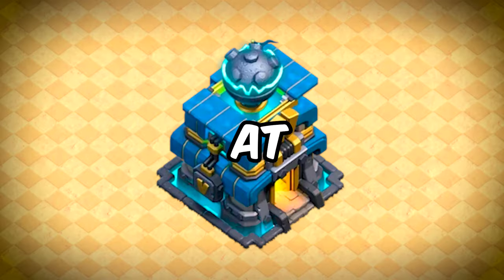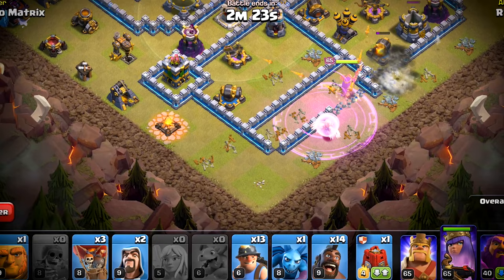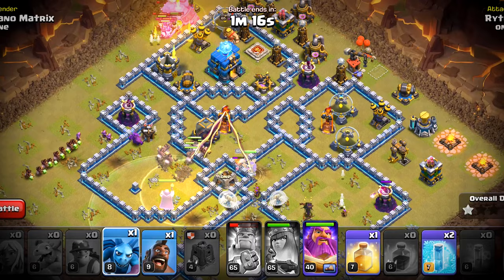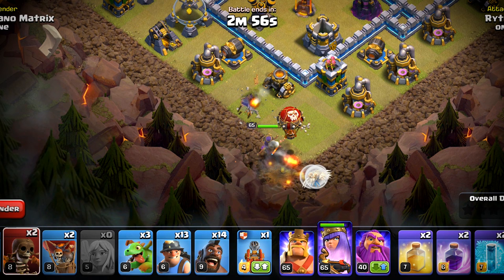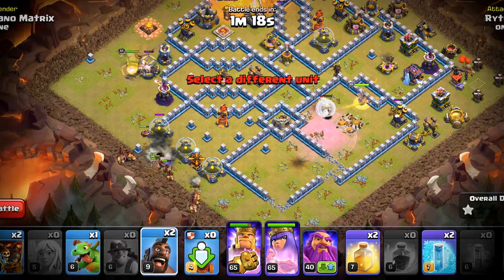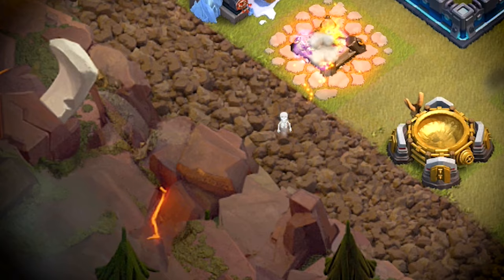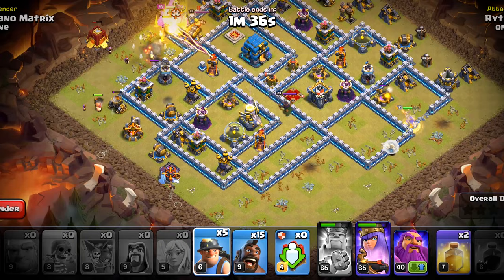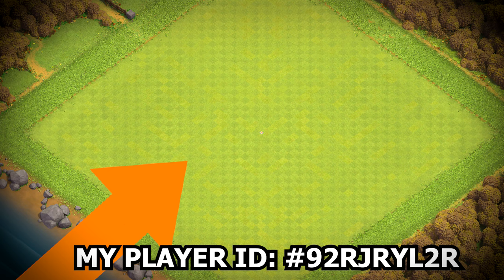How to use Hybrid at th12 for 3 stars Always | Hog Miner Attack th12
In this video we will ho through hog miner hybrid attack strategy in th12. The Th12 miner hog attack is strong and easy to do if you follow this guide you should have no problem getting 3 stars in war. This is the best th12 war attack strategy. First do a queen charge it can be a bit hard in th12 then follow it up with hybrid easy. Tell me your best town hall 12 attack strategy if its not the hybrid.